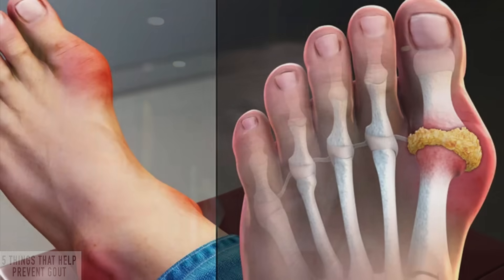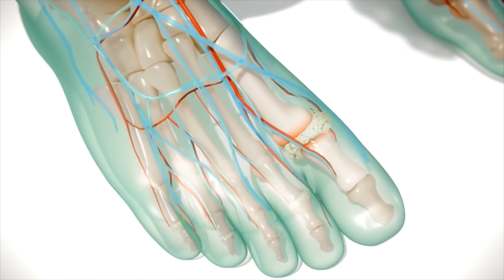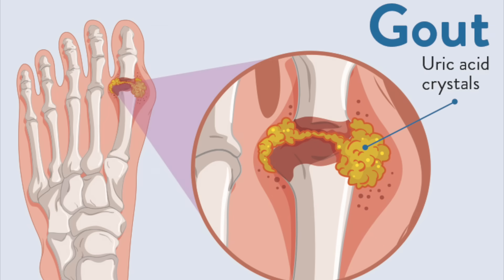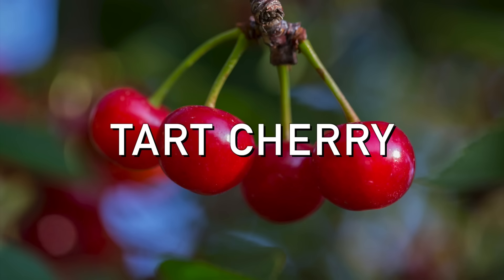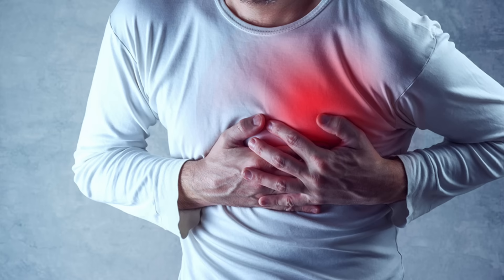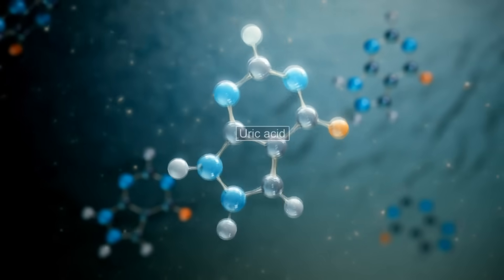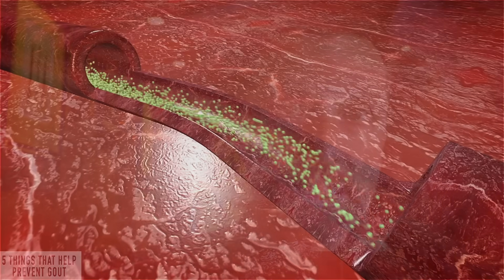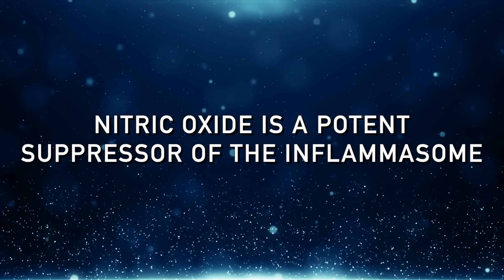The Mystery of GOUT Revealed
70 percent of people with gout have high blood pressure. Learn why and find out the best natural remedies for gout.

0:00 Introduction: Gout explained
0:38 Causes of gout
1:10 The typical treatment for gout
1:49 The best natural remedies for gout
2:02 Understanding gout
4:53 Other gout remedies
7:50 Is uric acid bad or good?
9:05 Preventing gout
10:24 Learn more about potassium!

Let’s talk about gout and gout prevention.

It’s been found that there is no correlation between levels of uric acid in the blood and gout attacks. But, we also know that the pain involved in gout attacks is due to uric acid crystal formation creating inflammation.

The main medication for gout works by inhibiting the formation of uric acid. However, it has serious potential side effects.

The top natural remedies for gout are celery seeds and tart cherries. Both of these can help inhibit the enzyme that makes uric acid in the body.

Other natural remedies to get rid of gout:
 • Celery leaves
 • Artichokes
 • Sage
 • Thyme
 • Leafy greens
 • Potassium

While uric acid can be a beneficial antioxidant, some interesting data suggests that it becomes a pro-oxidant when it gets into the tissues. This makes sense because when it gets into the arteries, it can cause inflammation and lead to problems like high blood pressure—and when it gets into the joints, it can cause inflammation and lead to problems like gout.

Nitric oxide is beneficial for both the cardiovascular system and gout. Gout patients experience a lot of inflammation, free radical damage, and oxidative stress—and they need nitric oxide to help counter these things.

Nitric oxide can also help regulate the enzyme that makes uric acid and can suppress certain triggers of gout attacks.

Potassium is also important for gout patients because it increases nitric oxide in a potent way.

Ways to help prevent gout:
1. Increase your potassium intake
2. Decrease your sodium
3. Eat foods that increase nitric oxide (celery leaves, tart cherries, leafy greens)
4. Avoid fructose and sugar
5. Support your kidneys (Renafood)